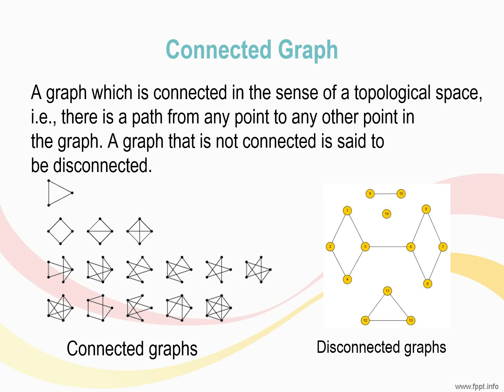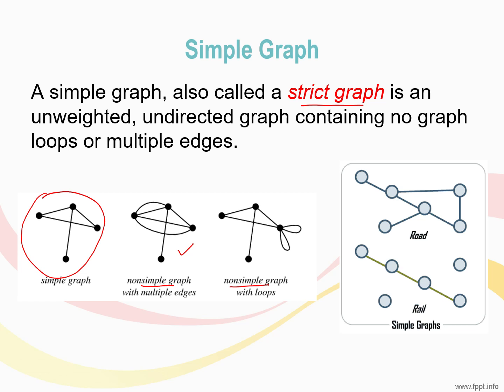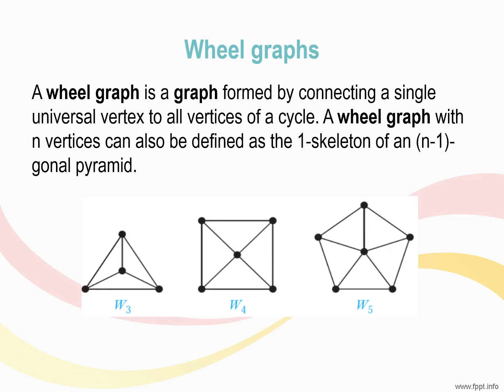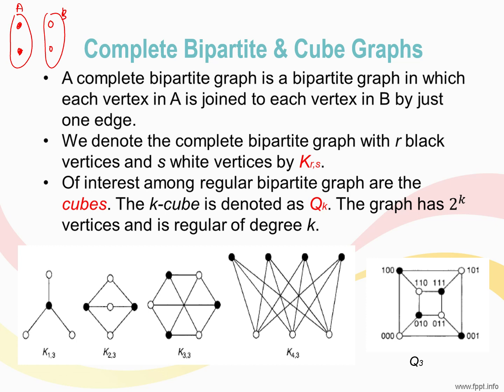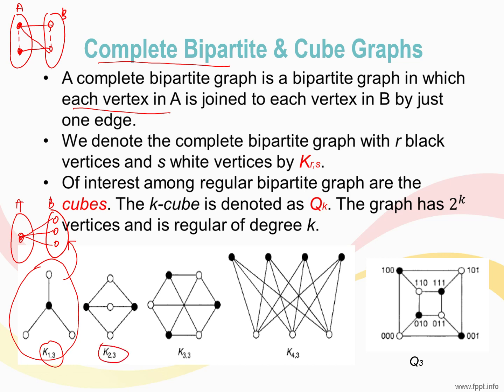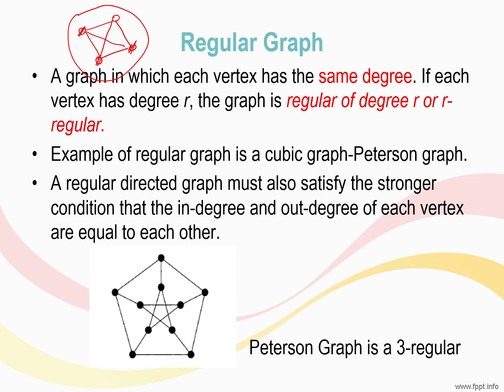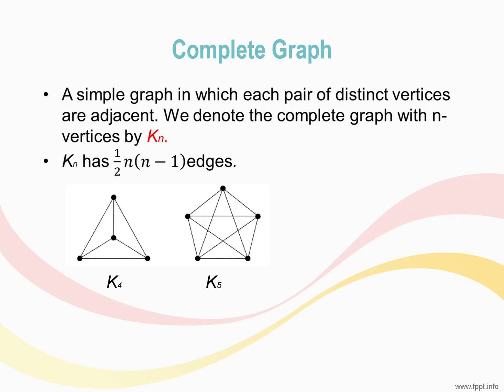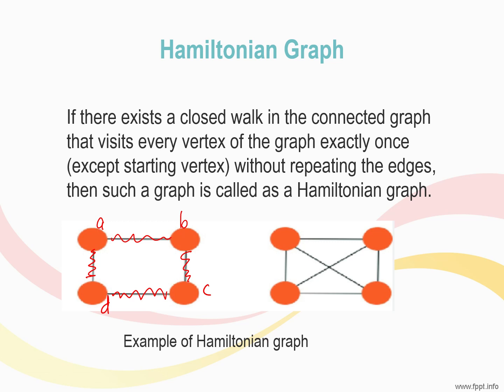TOPIC4 TYPES OF GRAPH